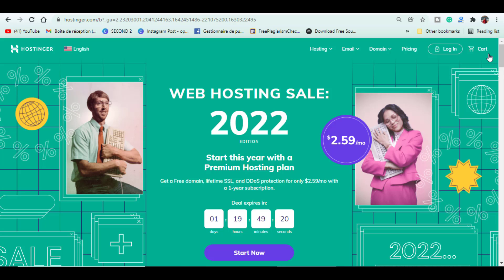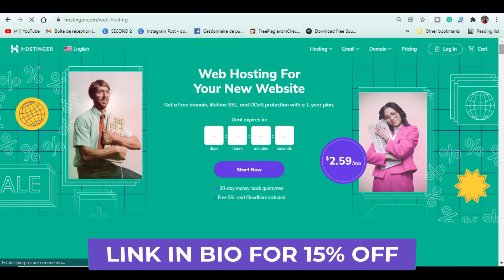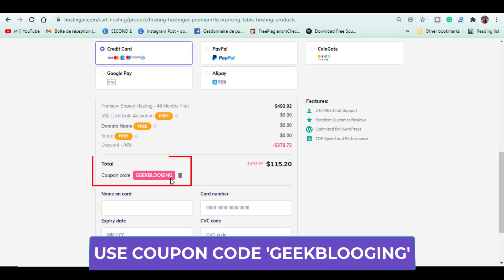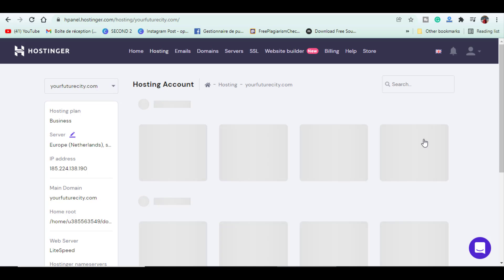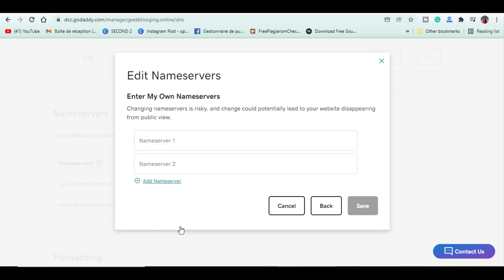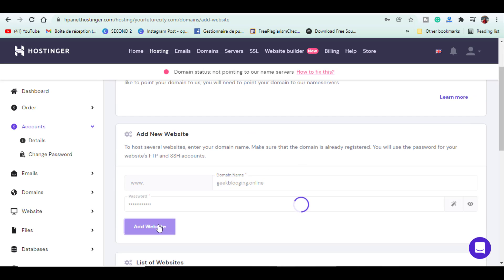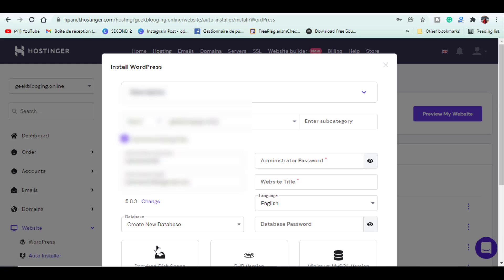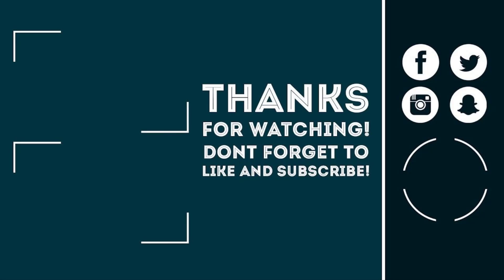How to Link GODADDY Domain Name to HOSTINGER & Install WORDPRESS [ONE CLICK]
Check out my blog-post to find all links used in this video

I recommend Hostinger as the best Web Hosting 🥇🥇🥇
✔️Optimized for WordPress
✔️Best Price-Quality Ratio
✔️Extremely Fast Servers
✔️99.9% Uptime Guarantee
✔️Best Chat Support 24/7/365
✔️User-friendly Control Panel
✔️Free Domain & SSL

There are many reasons to transfer a domain name o a different registrar or to a different person altogether, and a few ways to get it done. This video goes step by step in showing how to transfer the domain name from Godaddy and Namecheap to HOSTINGER. This video applies also to all other domain providers such as BlueHost, Namecheap, and others but the process remains the same since the overall process is standardized by ICANN rules so it will be similar.

As well, I'll show you the way to install WordPress on your newly transferred domain thanks to the one-click feature. It lets you install many services other than Hostinger, like WooCommerce, Joomla and others that you can discover.